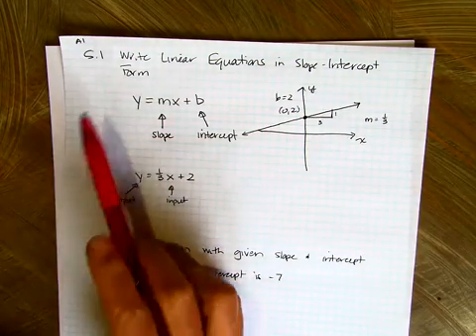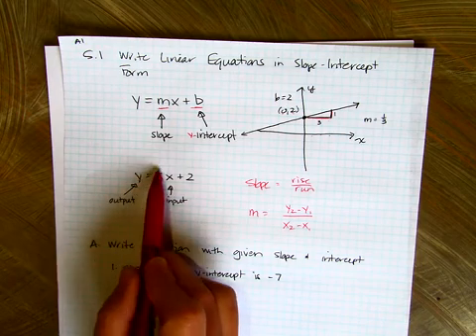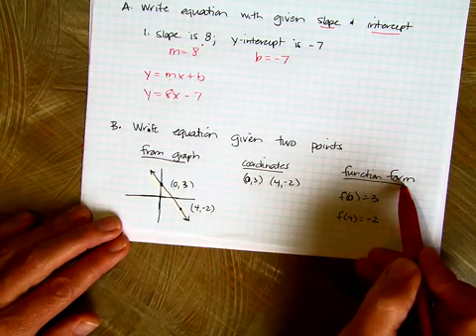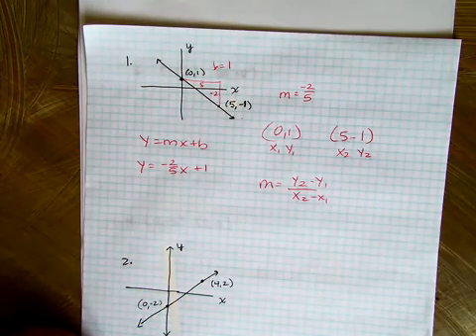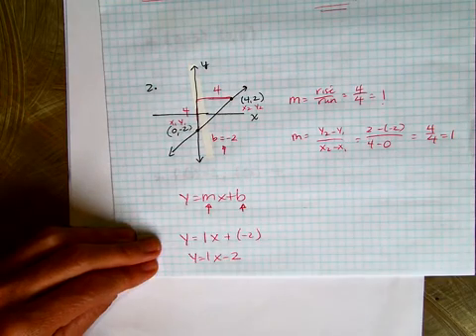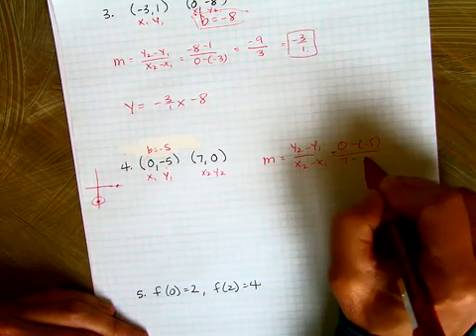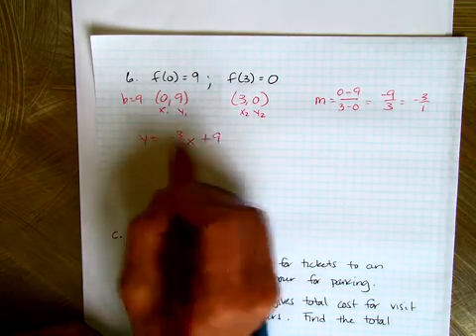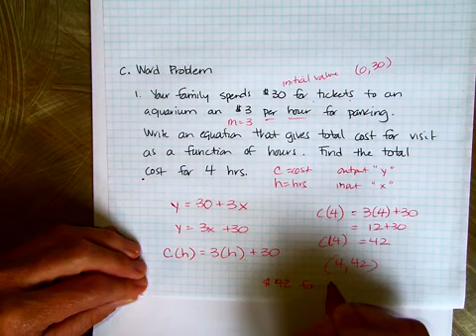Alg 1 4.1 Writing Lines in Slope Intercept